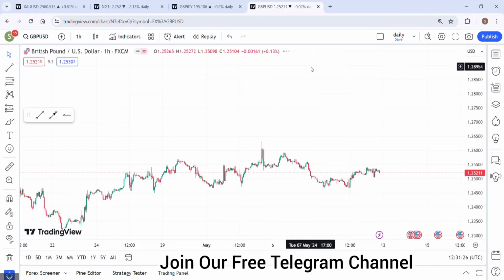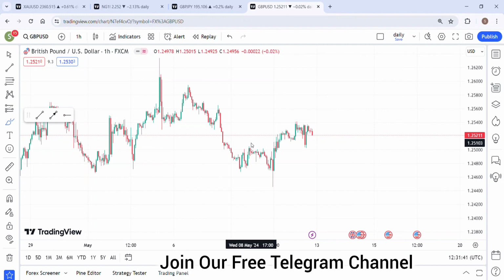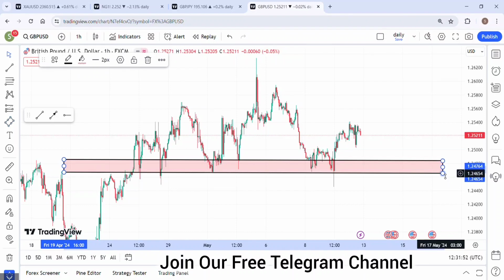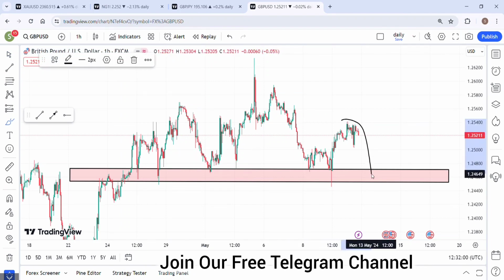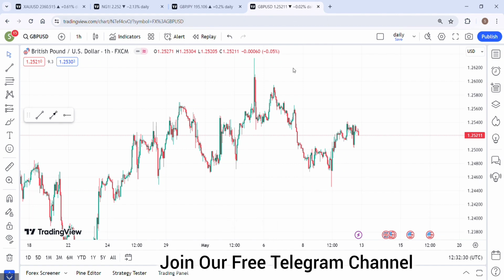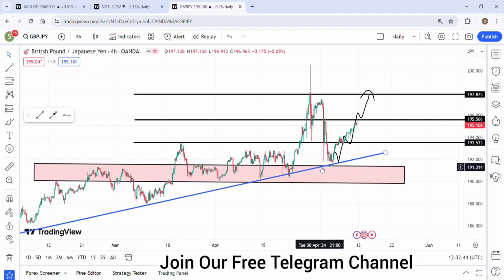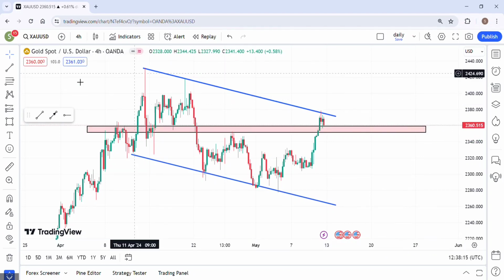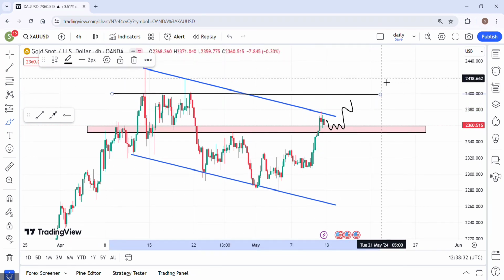Gold Next Move | Natural Gas | Crude Oil |GBPUSD | EURUSD | GBPJPYTechnical Analysis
Welcome to Forex Planet YouTube Channel.We'll be sharing our expert insights and analysis on the latest forex trading trends and providing real-time trade ideas. Whether you're a seasoned trader or just starting out, our team of experienced professionals will guide you through the ups and downs of the forex Planet.⭐️👍

👉 Make an Account from Our link and get Free access to Our Vip Telegram channel and enjoy Premium Signals

⭐️  I will educate you on how to trade the forex market in various ways using all timeframes while keeping a strong disciplined mindset since we know a lot of traders deal with psychology and trading. We focus on day trading while implementing the best simple scalping strategy for forex while keeping track of our stream stats to improve our strategy daily. Come join us to take your trading to the next level. We trade XAUUSD, GBPJPY, EURUSD live streams. The best forex education stream out there 👍

Rules
1. Follow Money management & Risk management.
2. Never trade without confirmation.
3. Never rely on signals, do your own analysis and research too.
4. Read the disclaimer and be 100% responsible for your own action

Trading the financial markets carries a high level of risk and may not be suitable for all investors. Before trading, you should carefully consider your investment objectives, experience, and risk appetite. Only trade with money you are prepared to lose. Like any investment, there is a possibility that you could sustain losses of some or all of your investment whilst trading. You should seek independent advice before trading if you have any doubts.

Past performance in the markets is not a reliable indicator of future performance. Forex Master takes no responsibility for loss incurred as a result of the content provided inside our Telegram Groups, YouTube channel. By signing up as a member you acknowledge that we are not providing financial advice and that you are making the decision on the trades you place in the markets. We have no knowledge of the level of money you are trading with or the level of risk you are taking with each trade.

Forex Master Team never contact you directly and never ask for payment. We communicate with our clients only via Telegram . We have only free Telegram channel that can be found on the site. All the VIP groups are available after purchasing a subscription. If you receive any messages from anyone, please report them and do not make any payments. This is not Forex Master.